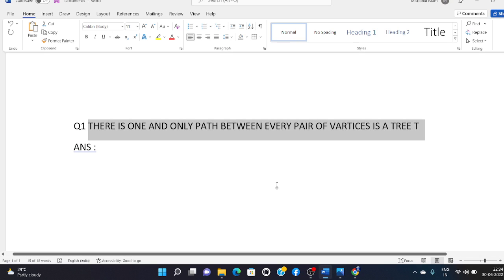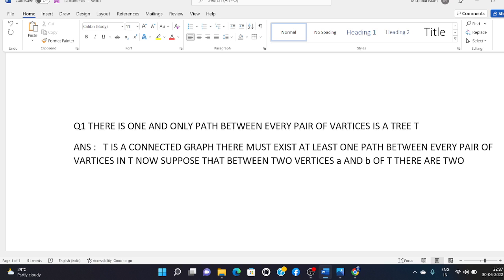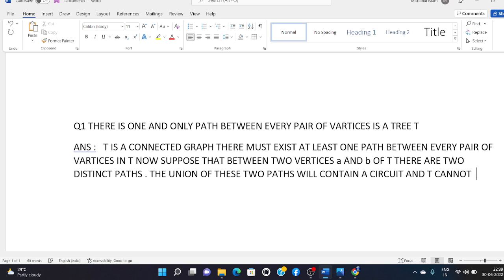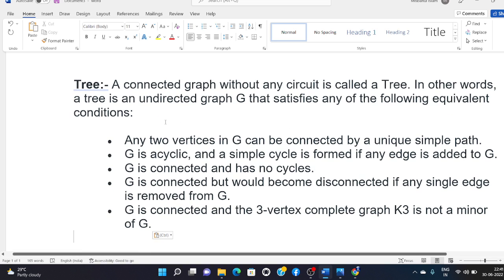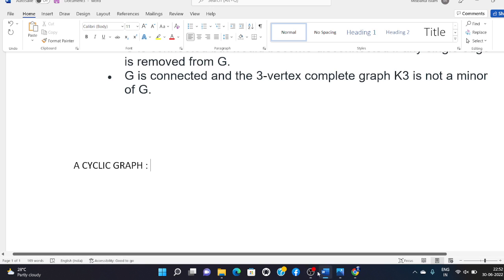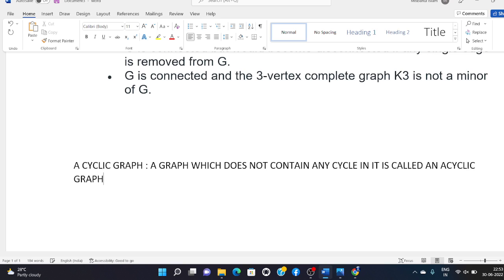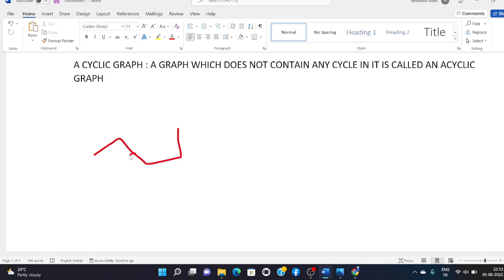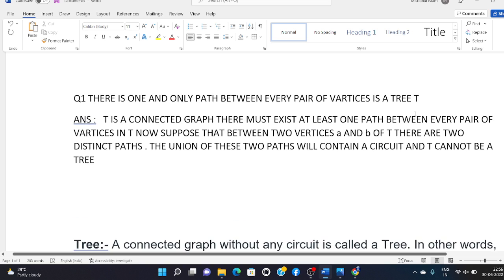THERE IS ONE AND ONLY PATH BETWEEN EVERY PAIR OF VARTICES IS A TREE T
Q1 THERE IS ONE AND ONLY PATH BETWEEN EVERY PAIR OF VARTICES IS A TREE T
ANS :   T IS A CONNECTED GRAPH THERE MUST EXIST AT LEAST ONE PATH BETWEEN EVERY PAIR OF VARTICES IN T NOW SUPPOSE THAT BETWEEN TWO VERTICES a AND b OF T THERE ARE TWO DISTINCT PATHS . THE UNION OF THESE TWO PATHS WILL CONTAIN A CIRCUIT AND T CANNOT BE A TREE
Tree:- A connected graph without any circuit is called a Tree. In other words, a tree is an undirected graph G that satisfies any of the following equivalent conditions:

• Any two vertices in G can be connected by a unique simple path.
• G is acyclic, and a simple cycle is formed if any edge is added to G.
• G is connected and has no cycles.
• G is connected but would become disconnected if any single edge is removed from G.
• G is connected and the 3-vertex complete graph K3 is not a minor of G.

A CYCLIC GRAPH : A GRAPH WHICH DOES NOT CONTAIN ANY CYCLE IN IT IS CALLED AN ACYCLIC GRAPH

SINCE THE ABOVE GRAPH DOES NOT CONATIN ANY CYCLE IN IT THERE FORE IT IS AN A CYCLIC GRAPH